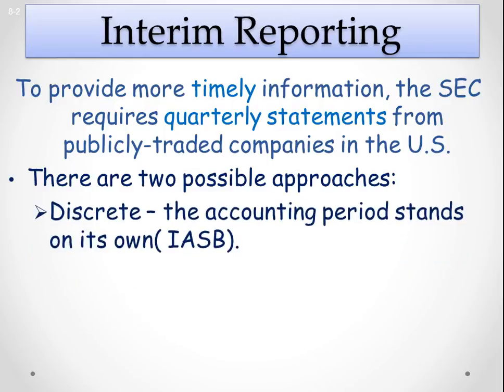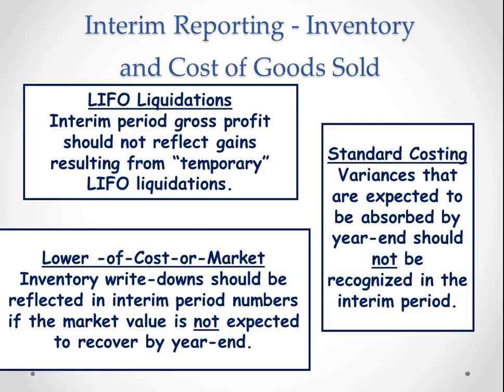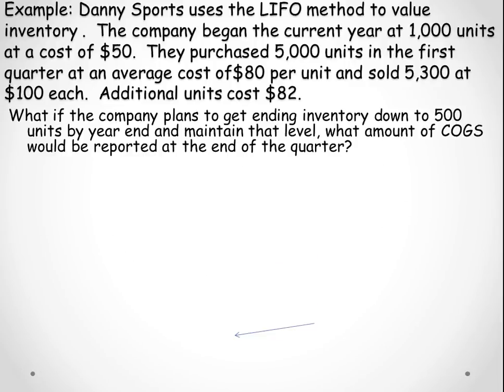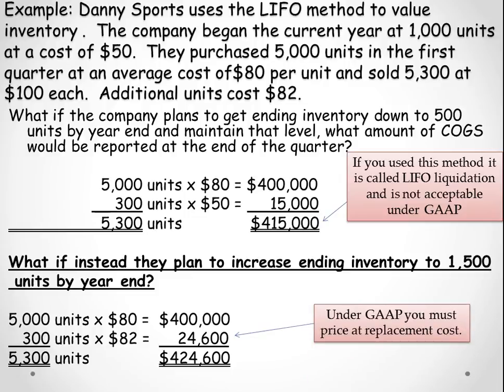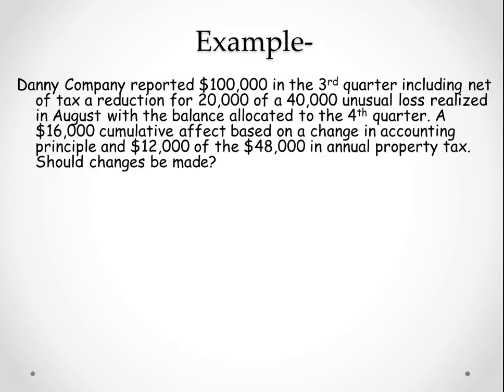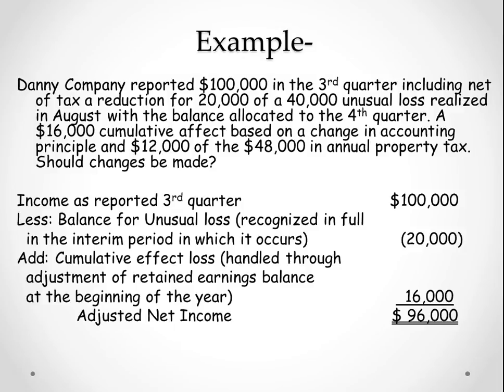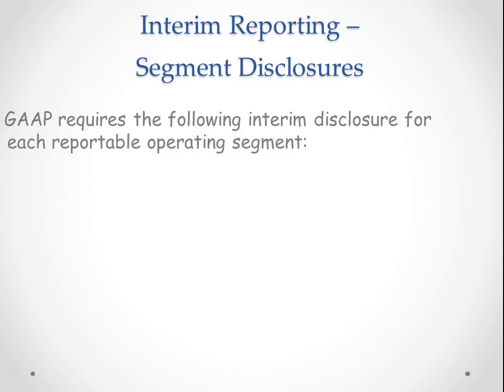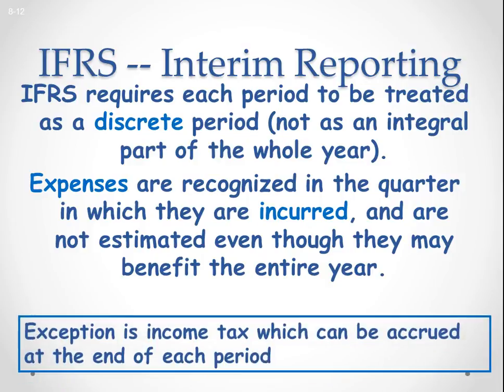Chp8 interim reporting part2